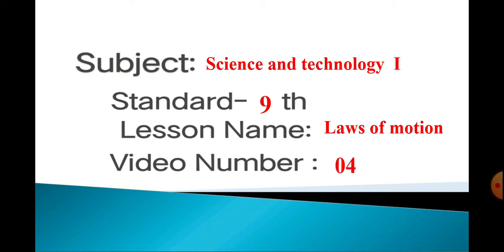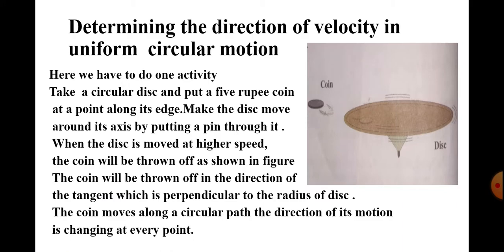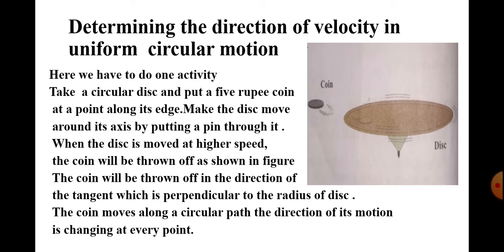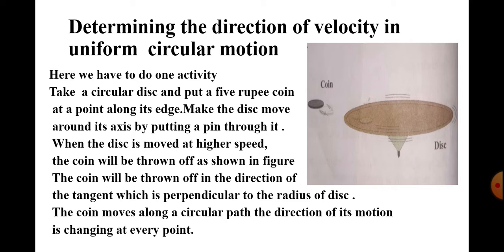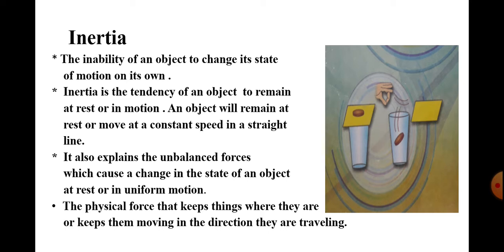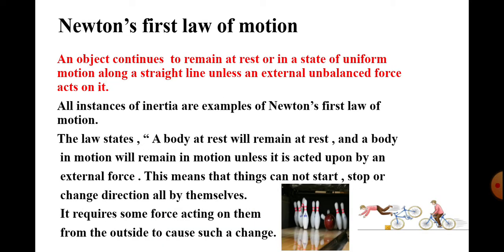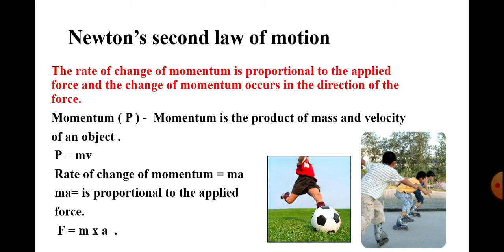1 July 2021